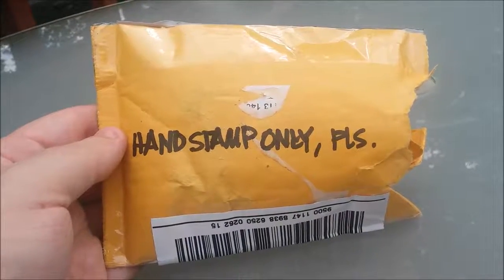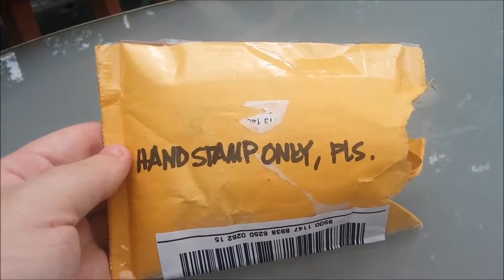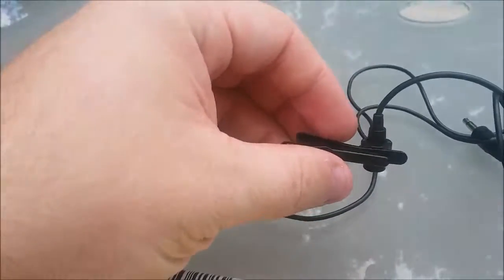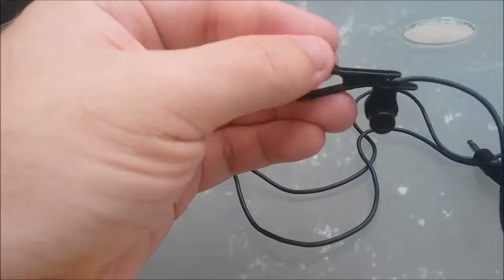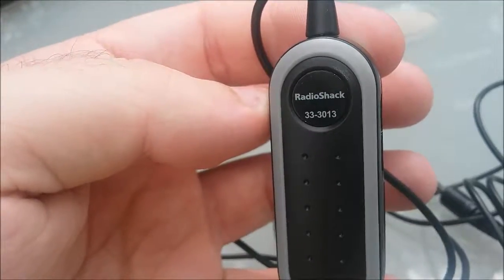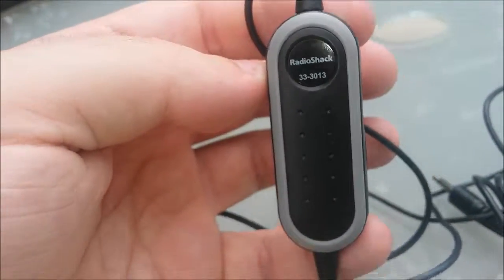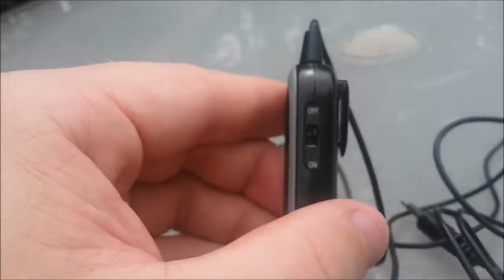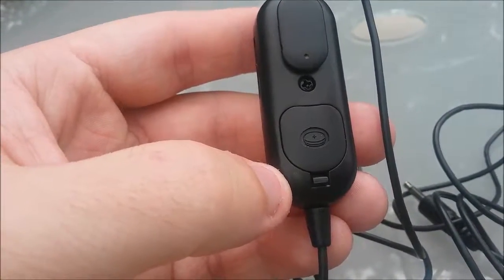JJ opens and tests RadioShack LAV Microphone 33-3013 DSLR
JJ opens and tests RadioShack LAV Microhphone 33-3013 DSLR